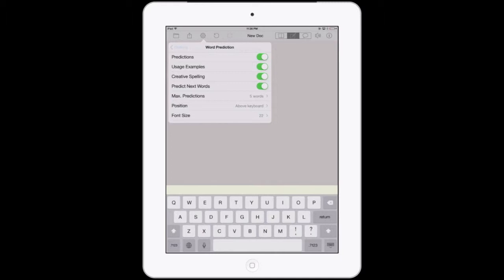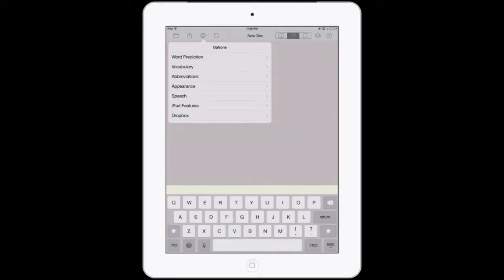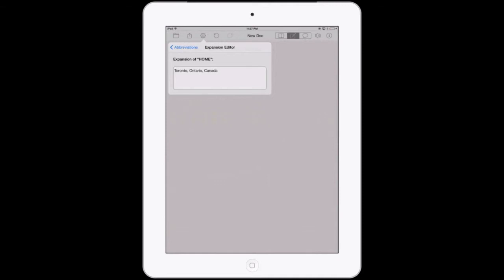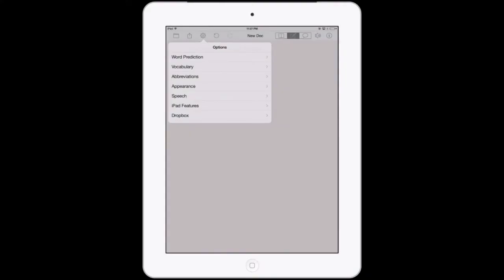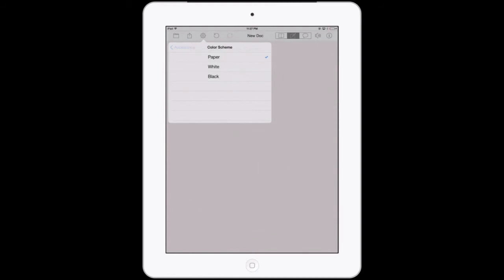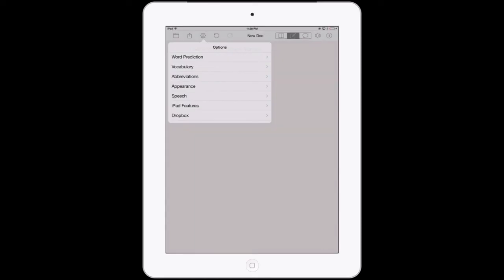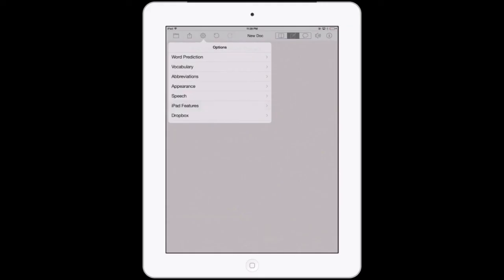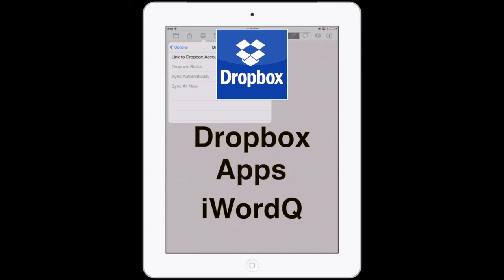iWordQ - Writing options menu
Word prediction
Vocabulary
Abbreviations
Appearance
Speech
iPad Features
Dropbox